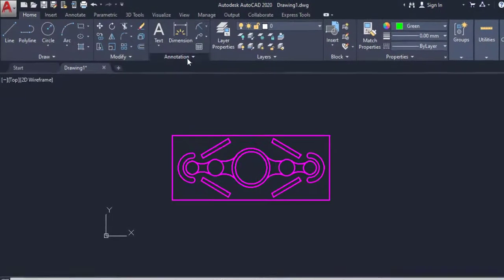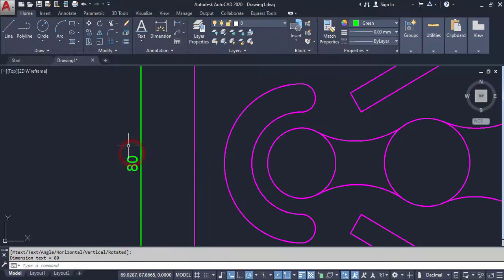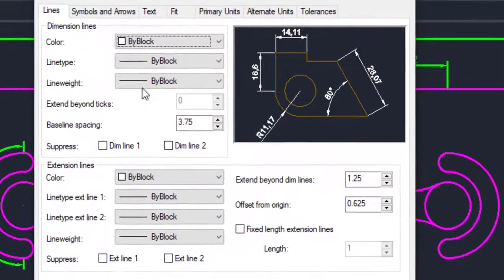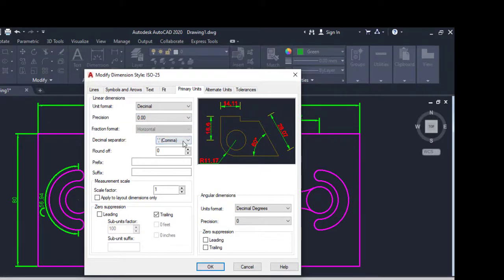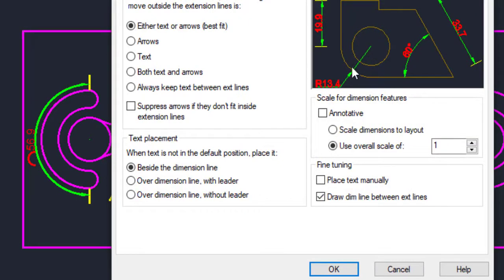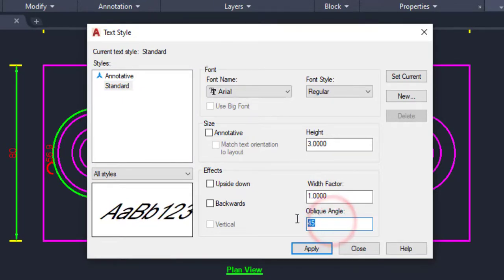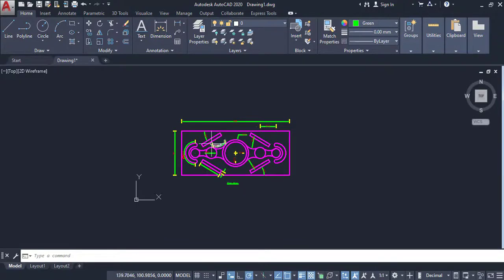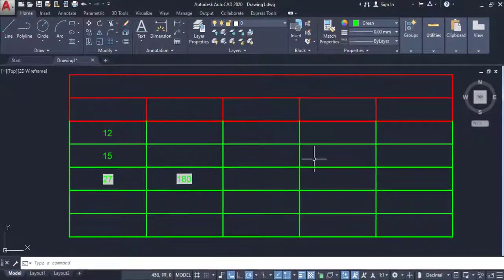AutoCAD 2020 complete tutorial for beginners |- Chapter 3 - Annotations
In this video, you can learn about AutoCAD_2020 Annotation.
After this video, you feel confident in AutoCAD_2020 Annotation.
I AM USING
Explained Chapters in Annotations :
0:00 - Intro
1:00 - Multi line text
3:52 - Single line text
4:36 - Dimensions Intro
4:45 - Linear dimension
5:20 - Aligned dimension
5:40 - Angular dimension
6:05 - Arc Length dimension
6:40 - Radius dimension
7:01 - Diameter dimension
7:30 - Ordinate dimension
9:00 - Dimension Style Settings Detaily Explained
18:38 - Leader Style Settings Detaily Explained
21:30 - Text Style Settings Detaily Explained
23:21 - Table Style Settings Detaily Explained
27:12 - Unit Settings
30:15 - Inserting Functions in Table Cells
31:43 - End
AutoCAD 2020 Beginners Tutorial Series.